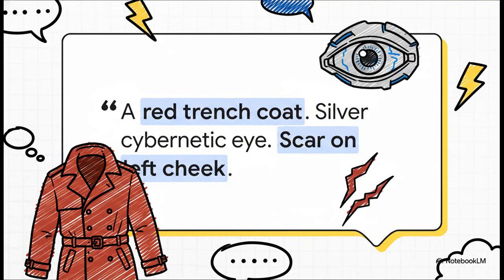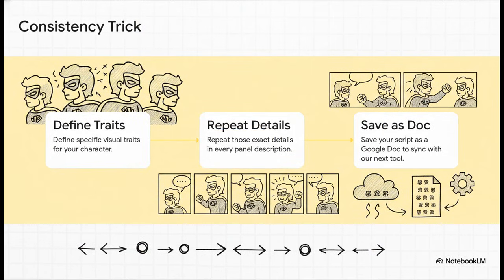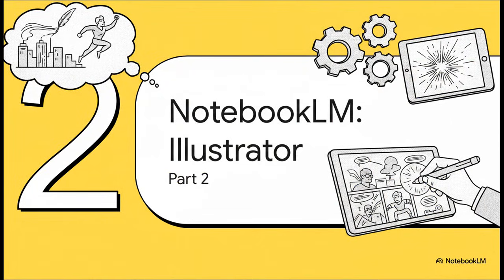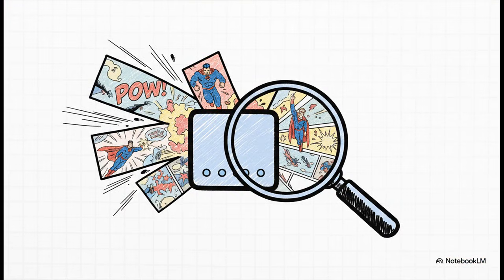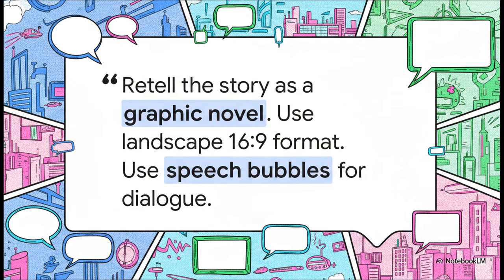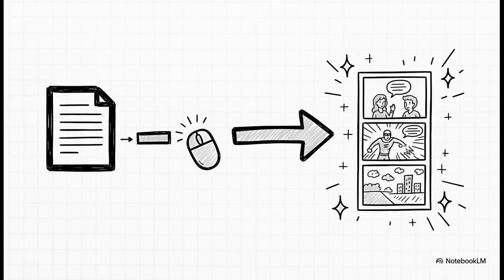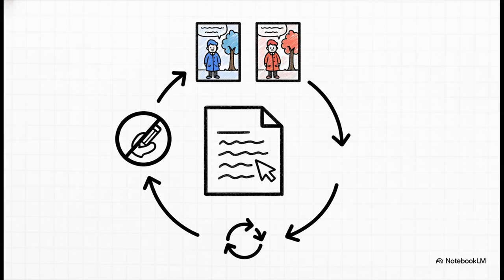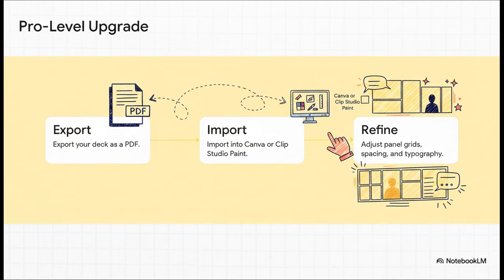Create a Full AI Comic with NotebookLM + Gemini (No Drawing Required!)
Create a professional comic book using AI — without drawing a single line.
In this step-by-step tutorial, I show you how to turn text into a full graphic novel using NOTEBOOKLM and Gemini.

Want to create your own AI comic or graphic novel in 2026? In this complete tutorial, you’ll learn how to use Gemini for structured scriptwriting and character design, then transform that script into a fully illustrated visual story using NOTEBOOKLM.

This is a powerful AI comic generator workflow that combines AI storytelling tools with visual automation — no drawing skills required.

In this video, you’ll discover:

• How to write a panel-by-panel AI comic script using Gemini

• The secret to maintaining character consistency across every panel

• How to use NOTEBOOKLM Slide Deck mode as a graphic novel generator

• The exact “Retell as a graphic novel” power prompt

• How to export your AI comic as a PDF

• How to refine layouts using tools like Canva

This method works for:

AI explainer comics
Educational visual storytelling
Cyberpunk or manga-style comics
AI-powered children’s books
Marketing storyboards
Tech breakdown comics

If you’re searching for: AI comic generator tutorial
How to create a graphic novel with AI
NotebookLM tutorial 2026
Google AI comic creator

This video covers everything step-by-step.

Whether you're a content creator, digital artist, educator, or AI enthusiast, this NOTEBOOKLM + Gemini workflow turns artificial intelligence into your personal comic studio.